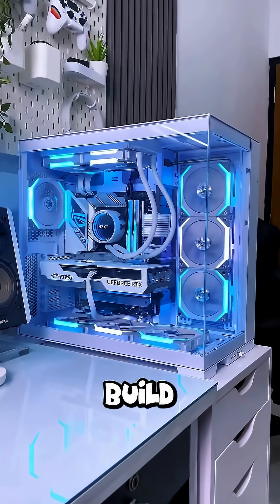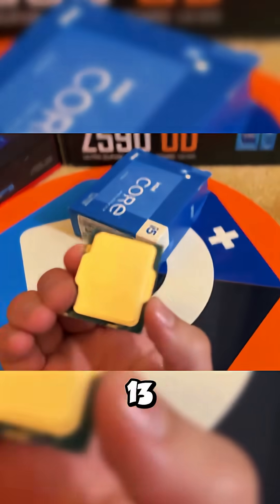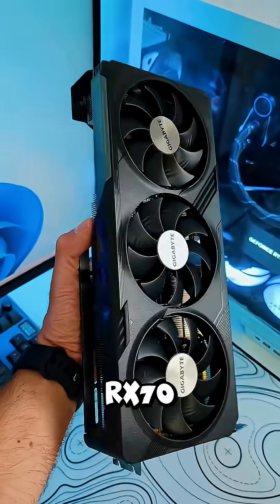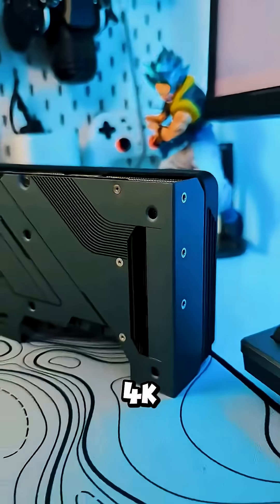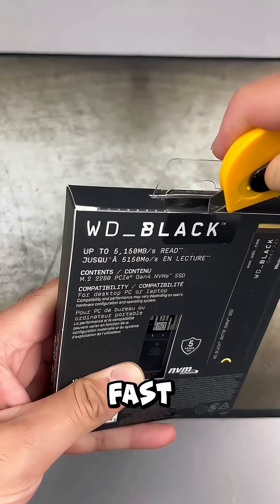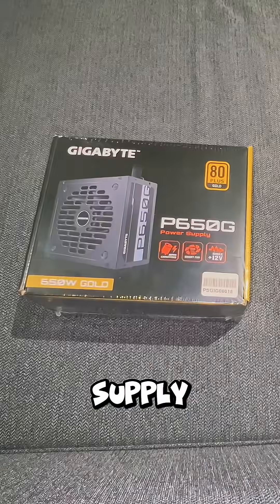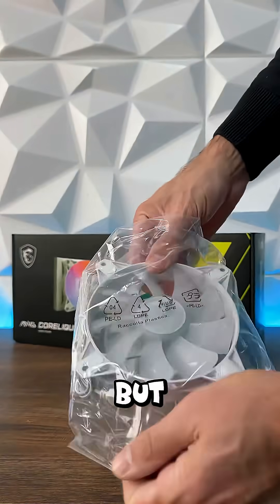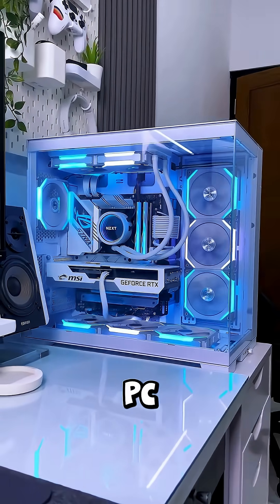$1000 Pc Build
Here's How You Should Build Your $1000 Pc Build.